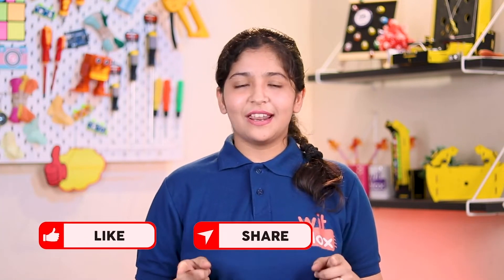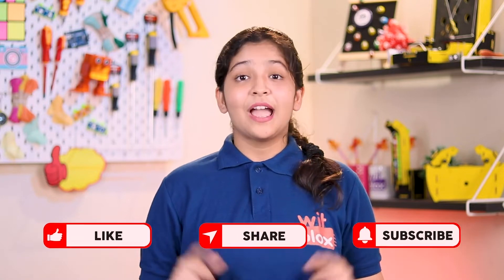How to build a Wheely Robot || Full Project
Build the Wheely Car and learn how to build a car which moves

To build exciting DIY projects, download the WitBlox Robotics Learning App